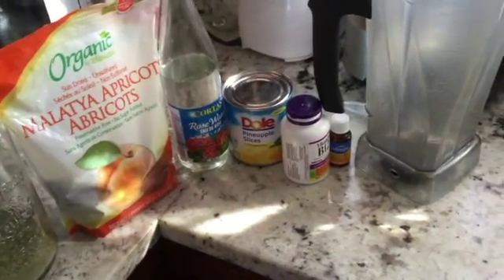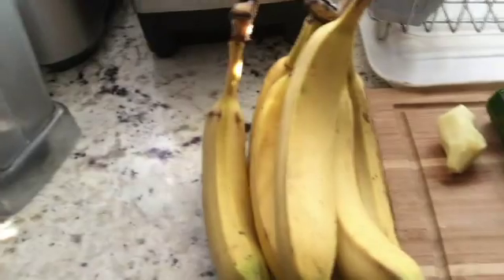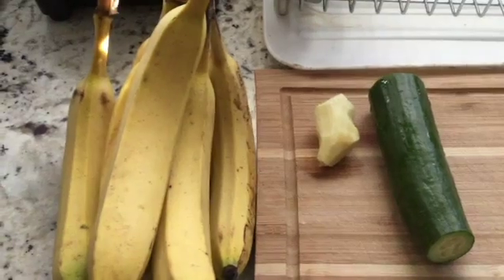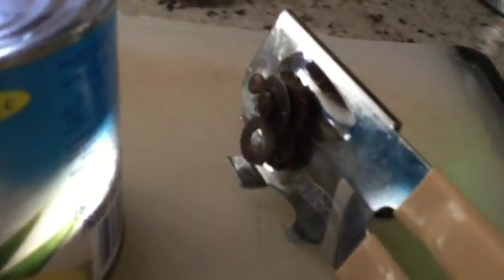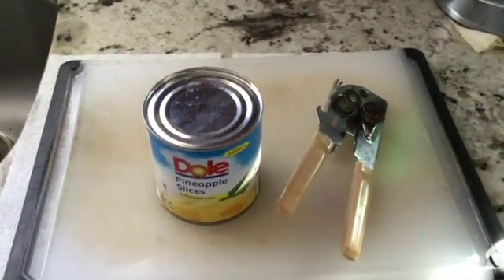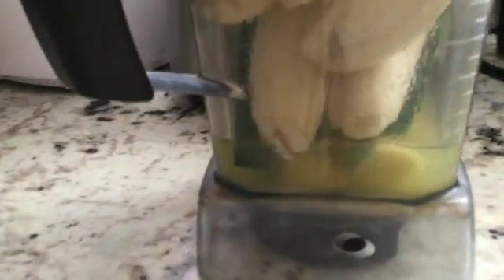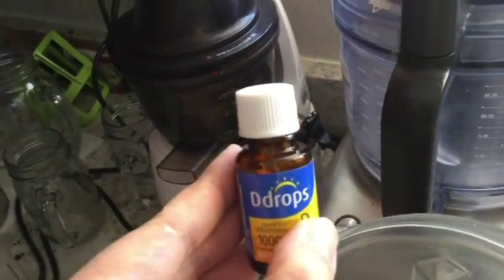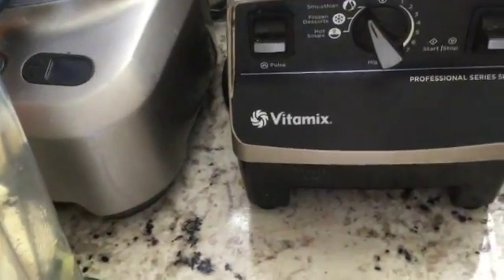jc power drinks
This so cool smoothie tastes so good from the ingredents that I have in itVegetables are important sources of many nutrients, including potassium, dietary fiber, folate (folic acid), vitamin A, and vitamin C